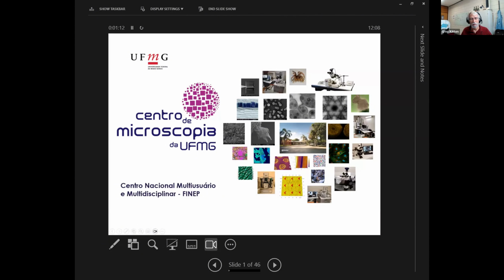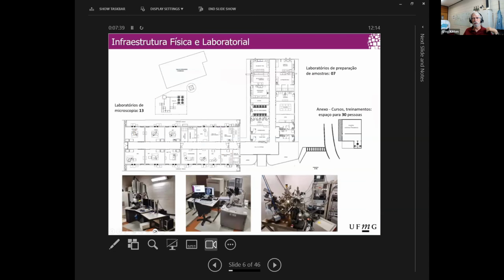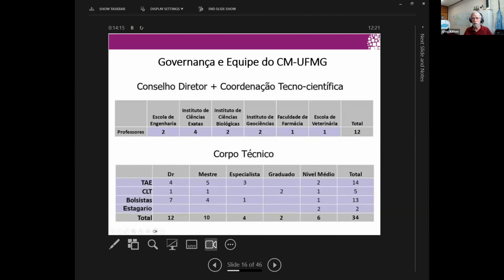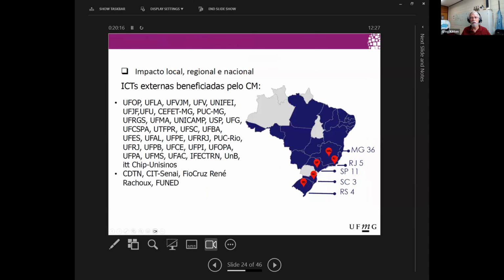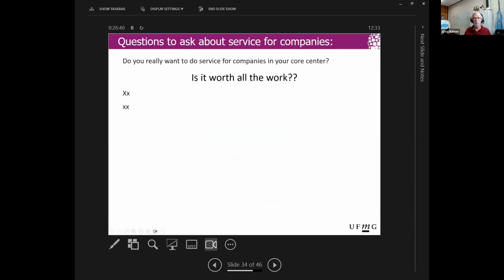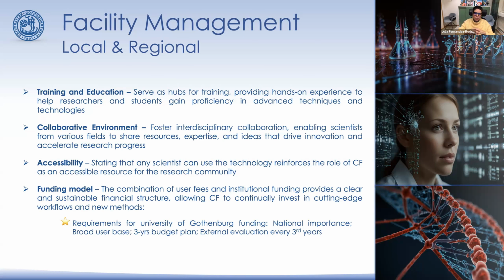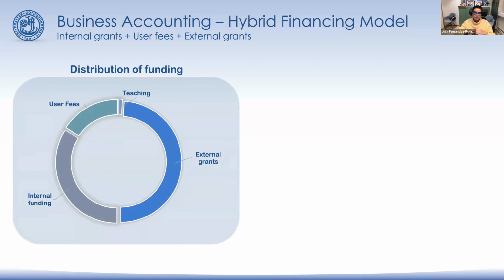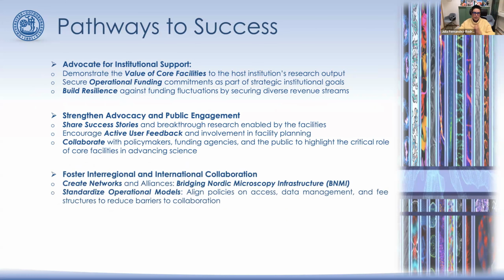RI-Hubs webinar: Facility Management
This session of the webinar series organised by the RI-Hubs project features Julia Fernandez-Rodriguez (Head of the Centre for Cellular Imaging, University of Gothenburg, Sweden, Euro-BioImaging) and Gregory Kitten (Professor at Universidade Federal de Minas Gerais, Brasil, Latin America BioImaging) as speakers, with Rodrigo Portugal serving as the moderator.